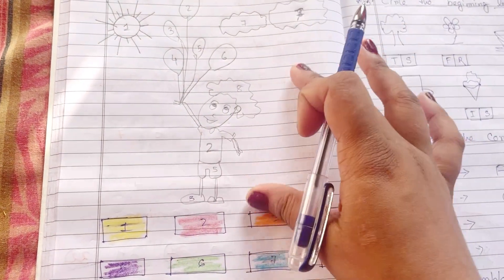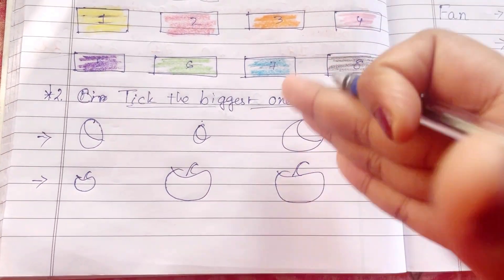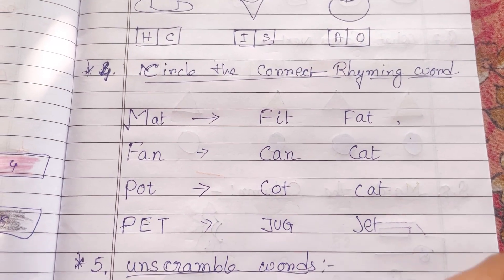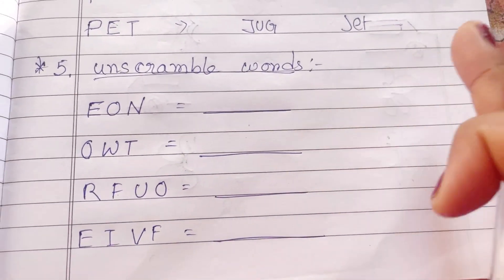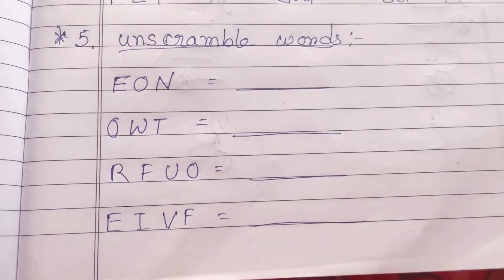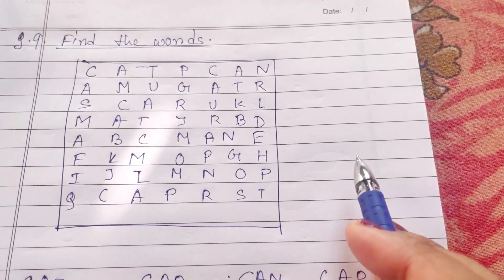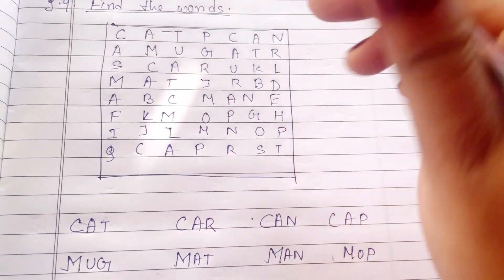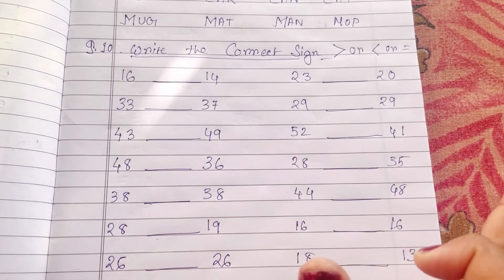10 DIY DAILY PRACTICE WORKSHEET FOR 4-5 years old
📝📝Worksheets are a great idea to clear any concepts of a child 📝📝
Here I have made some diy worksheets which can really helpful to you to teach your child as well
I have-so many other worksheet ideas here in my channel
Do check out the homeschooling playlist on my channel I am sure you will love that